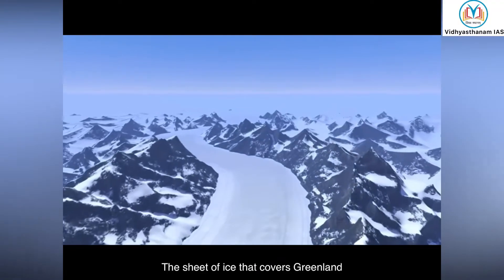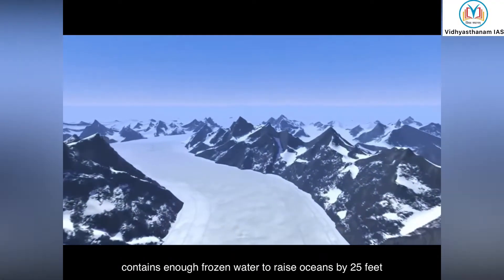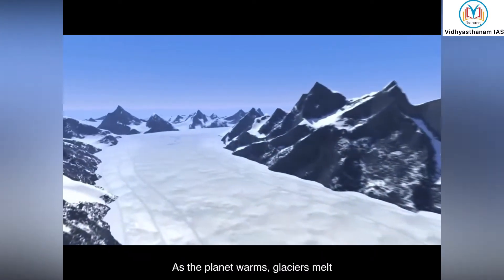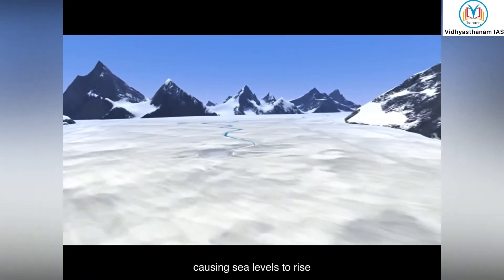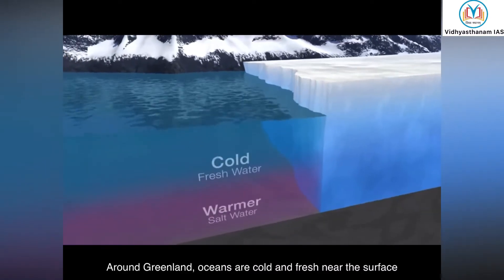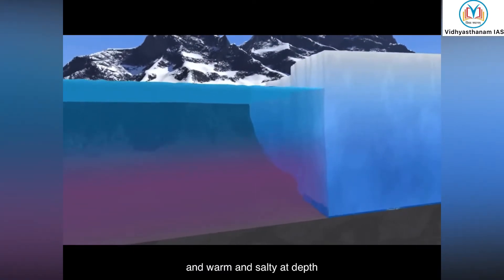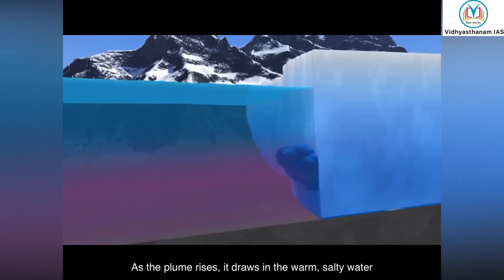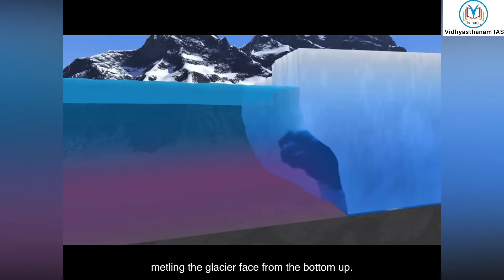Melting of glaciers and its effects on the world